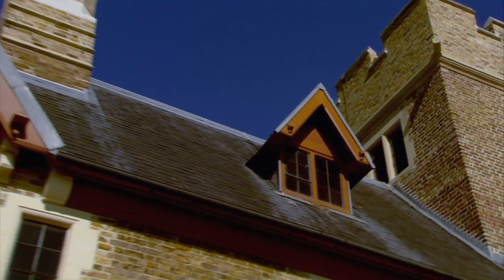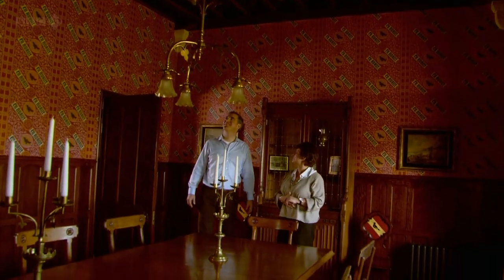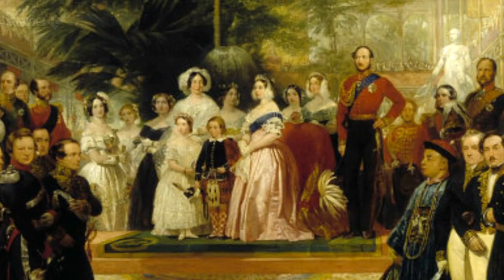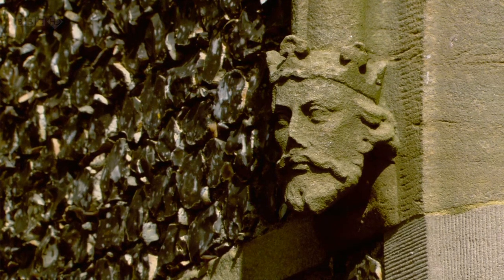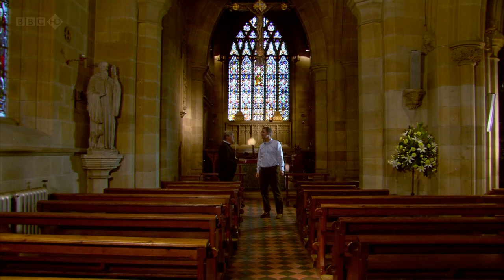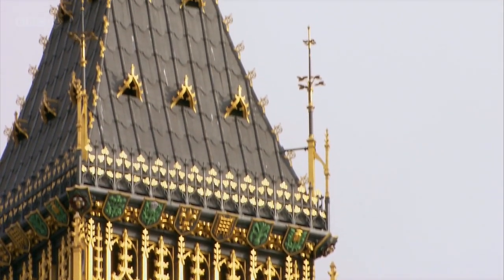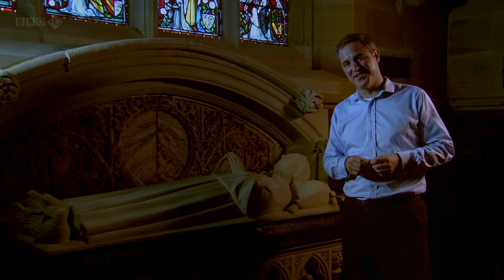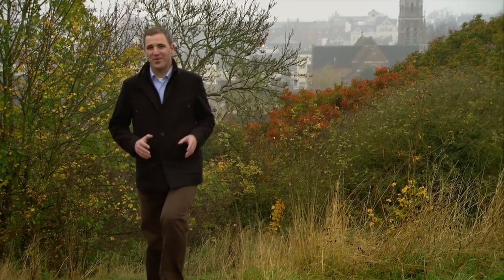4/4 Pugin: God's Own Architect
First broadcast: 19 Jan 2012.
In this programme, Richard Taylor restores Pugin to his rightful place as one of the giants of the Victorian age by taking us into his Gothic fantasy land. From the Houses of Parliament to Alton Towers, from thousands of churches throughout the country to the details and furnishings of suburban family houses, Pugin changed the face of Britain with his visionary Gothic architecture.